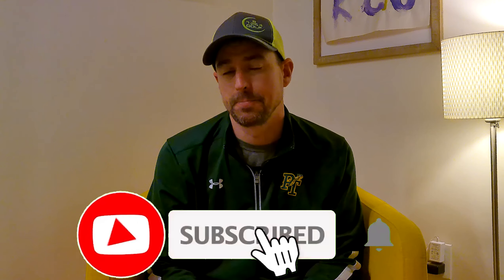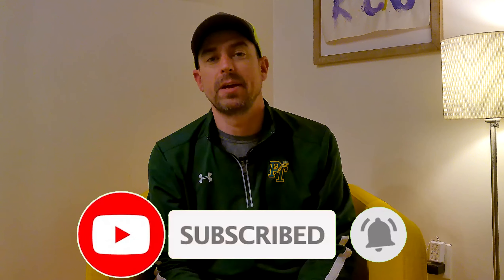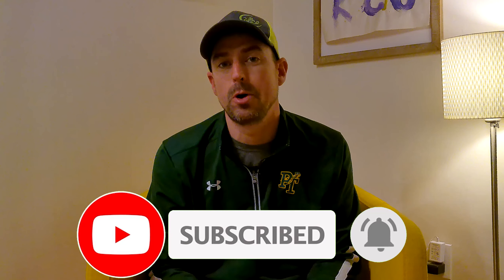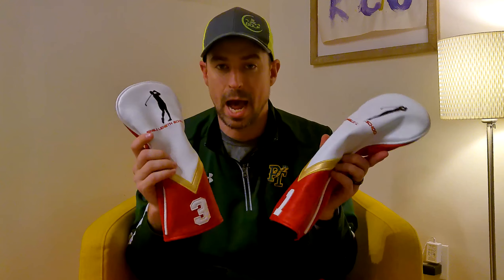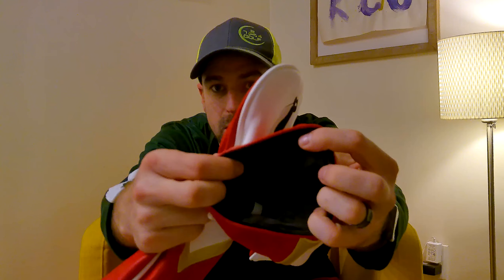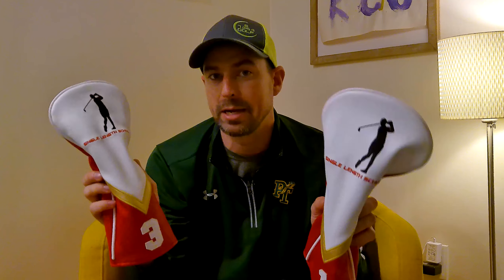Best Golf Accessories | Craftsman Golf Review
Are you looking for custom golf accessories to protect your gear and make your bag stand out from the crowd? Look no further than Craftsman golf. Check out the full review.

At Single Length School, our goal is to golf smarter, not harder, by using single length or one length irons and a modified single plane swing system.

You can check out our lessons, on-demand program or learn more about Single Length School